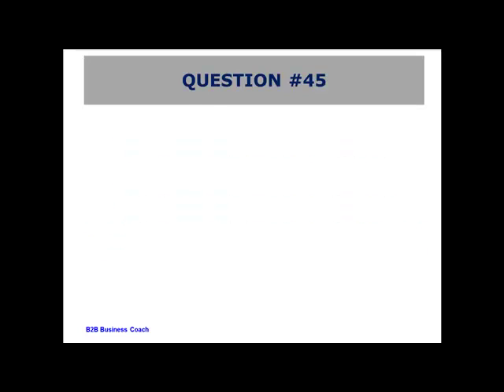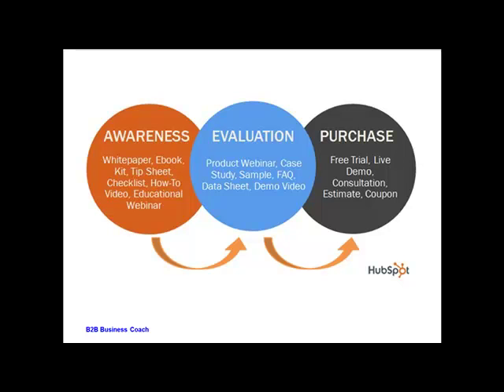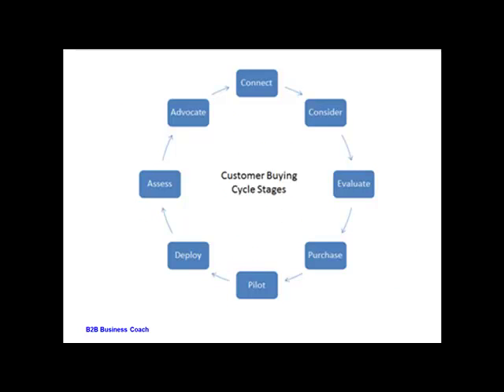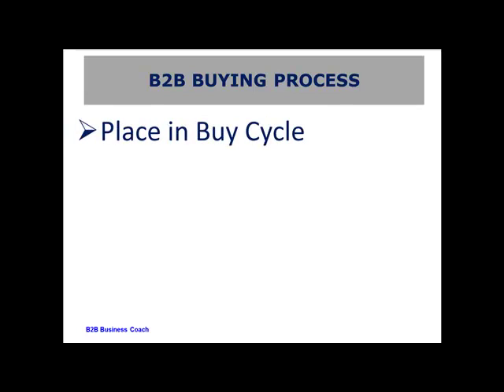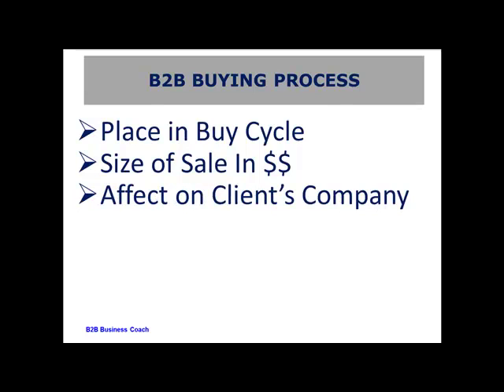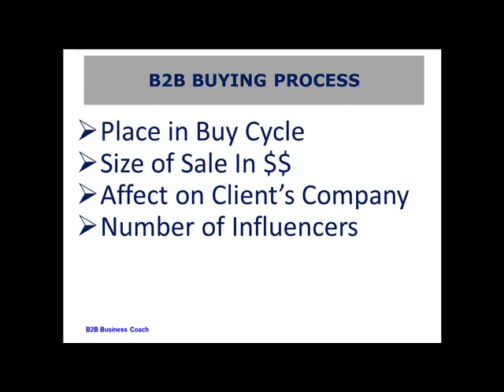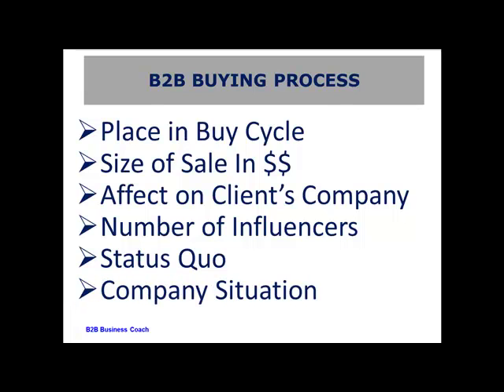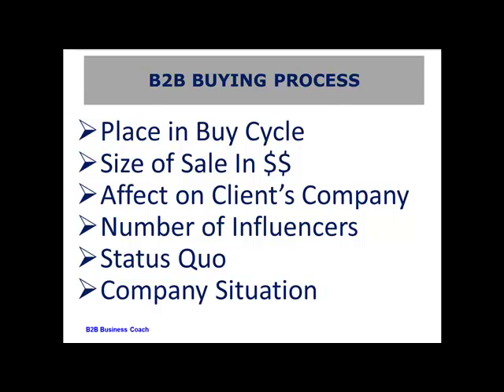In business to business marketing & B2B lead generation, why is the B2B buying process so long?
This is the 45th video in the 101 questions and answers series about B2B lead generation.

The B2B buying process is so long because of the number of people, or groups of people, that have an influence in the buying process.

And there are other factors involved too. Please watch the video to understand why the B2B buying process is so long.

To become excellent at B2B lead generation, there are many questions you need to answer about your business, and how you will develop those leads. I have set up 101 questions to help you and your company become excellent at B2B lead generation. Watch daily for a new video.

All of these questions and answers, in this video series, will help you in your B2B lead generation and overall B2B marketing processes. As we go through each video, you will better understand how marketing has become even more important than sales in every B2B sales situation.

Obviously, selling your products and services is the ultimate goal. However, if you do not have an online B2B marketing strategy, along with a strong social media strategy, then the sales, of your products and services, will be few and far between.

This has happened because of the Internet and how people find you first in their search. So an Internet B2B marketing strategy is imperative to your company's sales success.

Be sure to "like" this video so your friends and colleagues can see it and follow the videos.  Also, send me your questions, to my email below, so I can answer them for you, and include them in the 101 questions.

Please leave your comments about this video, and all of the videos, below.